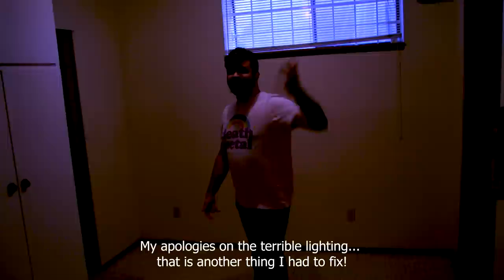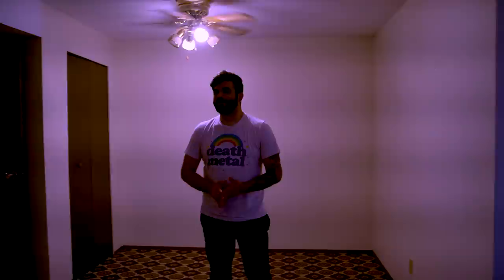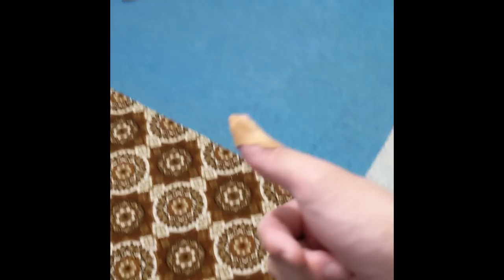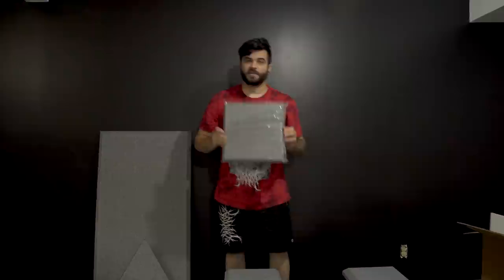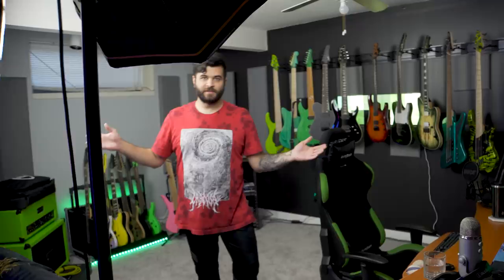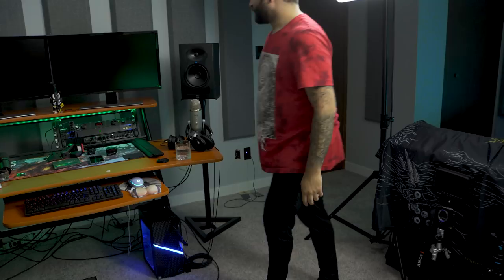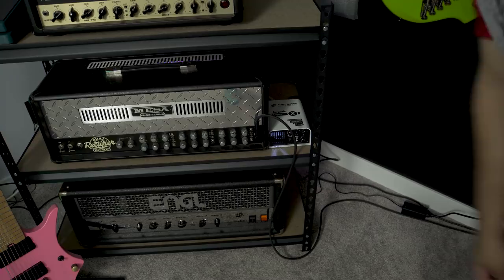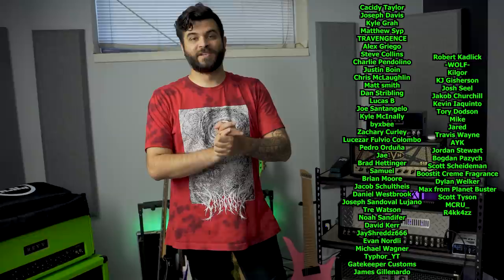I BOUGHT A HOUSE - Home Studio Tour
Cacidy Taylor
Joseph Davis
Kyle Grah
Matthew Syp
TRAVENGENCE
Alex Griego
Steve Collins
Charlie Pendolino
Justin Boin
Chris McLaughlin
Matt smith
Dan Stribling
Lucas B
Joe Santangelo
Kyle McInally
byxbee
Zachary Curley
Lucezar Fulvio Colombo
Pedro Orduña
Jae
Brad Hettinger
Samuel
Brian Moore
Jacob Schultheis
Daniel Westbrook
Joseph Sandoval Lujano
Tre Watson
Noah Sandifer
David Kerr
JayShreddz666
Evan Nordli
Michael Wagner
Typhor_YT
Gatekeeper Customs
James Gillenardo
Robert Kadlick
-WOLF-
Kilgor
KJ Gisherson
Josh Seel
Jakob Churchill
Kevin Iaquinto
Tory Dodson
Mike
Jared
Travis Wayne
AYK
Jordan Stewart
Bogdan Pazych
Scott Scheideman
Boostit Creme Fragrance
Dylan Welker
Max from Planet Buster
Scott Tyson
MCRU_
R4kk4zz

0:00 - Intro
1:18 - House Tour (Before Renovations)
4:06 - After painting
4:50 - Primacoustic Treatment Unboxing
7:05 - Installing Acoustic Treatment
7:28 - Studio Tour (After Renovations)